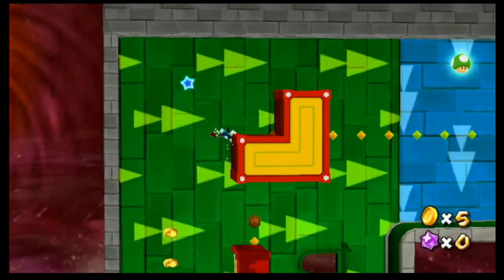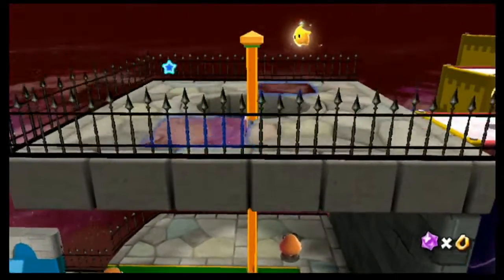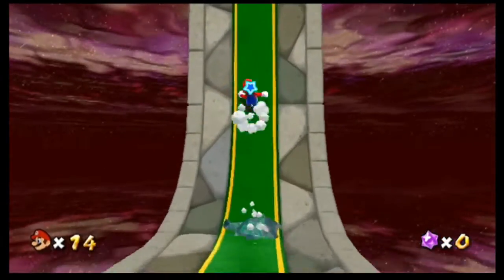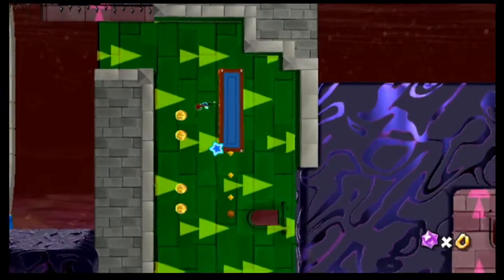Super Mario Galxey Part 11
It's time for Mario's greats adventure yet as he travels across the cosmos, collects power stars, and save his special one in the end.